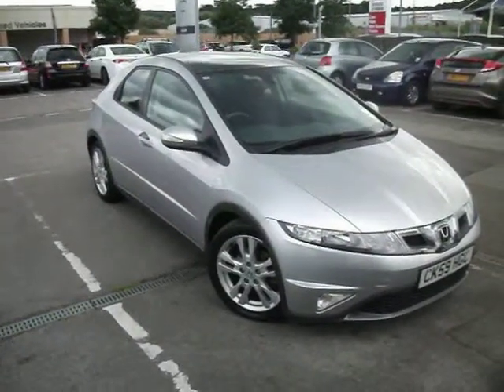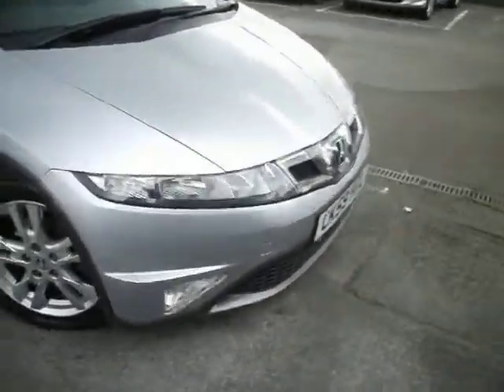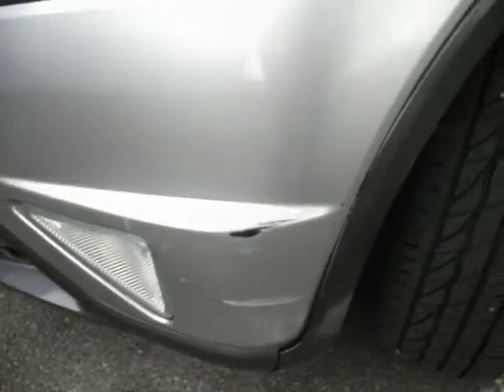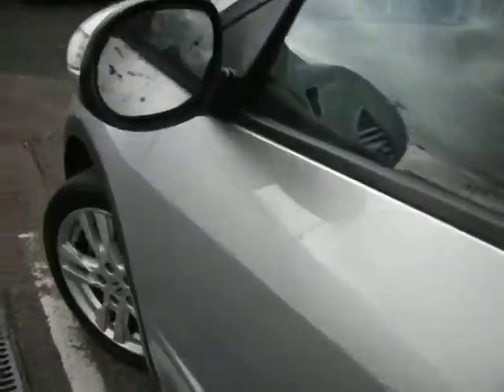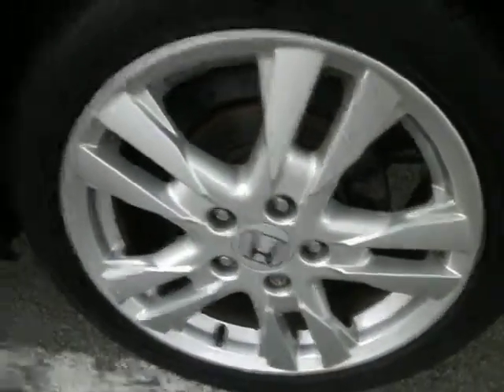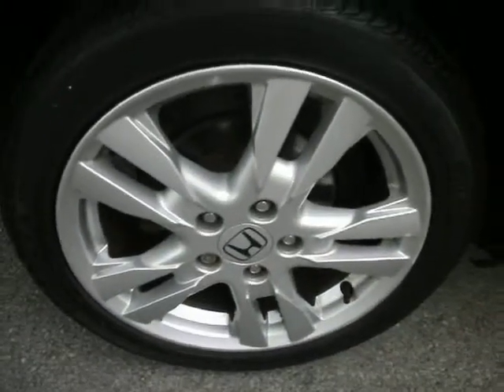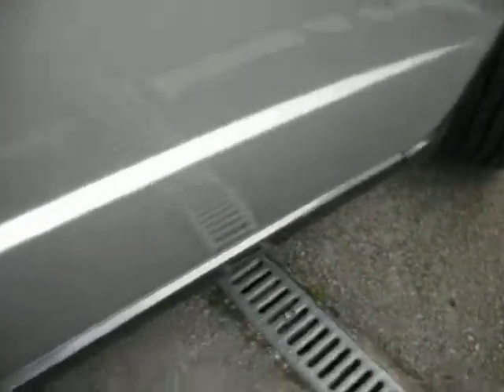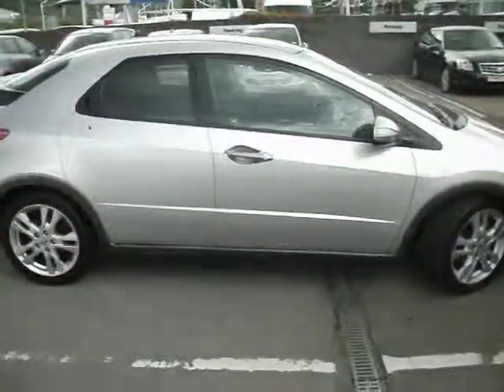DealerPX com Honda Civic ES CK59HGC